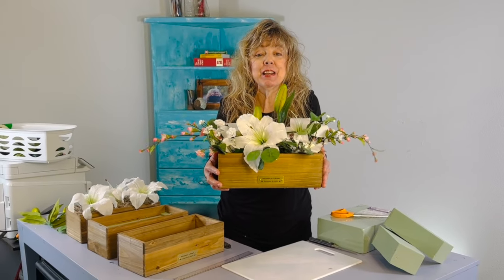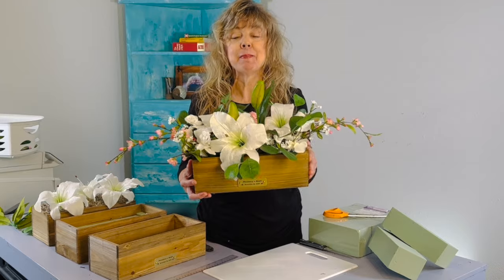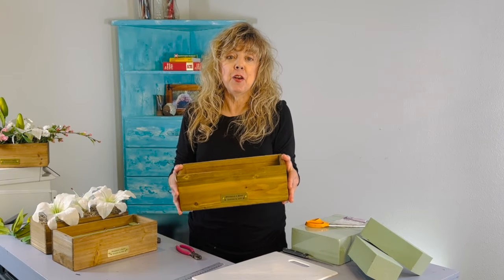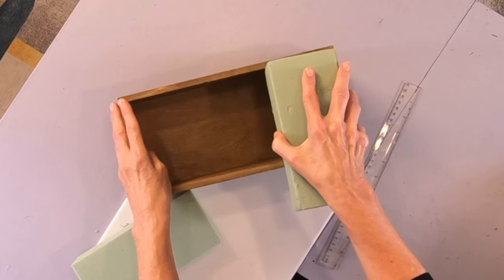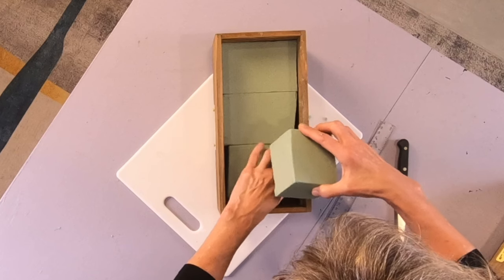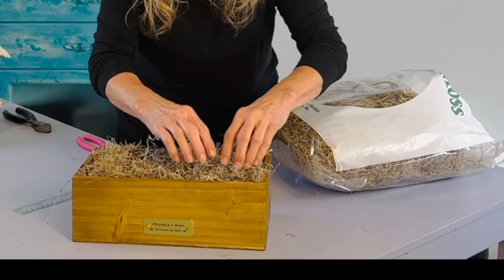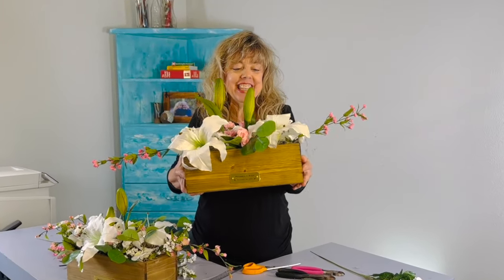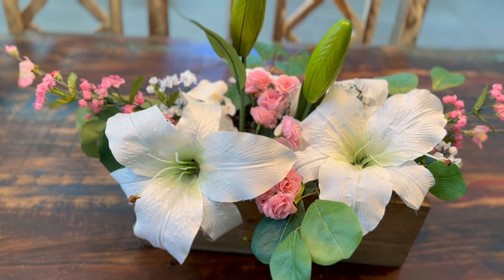STUNNING Floral Centerpiece 🌸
🌸 Want an Affordable DIY Floral Centerpiece? 🌸 Today, we're creating a stunning, budget-friendly floral centerpiece using artificial flowers that will add a touch of elegance to any occasion, including a wedding. 💍✨ Follow along as I guide you step-by-step in designing a gorgeous low arrangement with beautiful pale pink accents, three lilies (following the golden rule of threes in floral arranging), and an eye-catching mix of heights, colors, and side extensions.

The best part? This entire centerpiece costs under $15! 🙌 Not only is it affordable, but since we're using fake flowers, your creation can be stored safely until your big day and will last forever. Perfect for brides who love the idea of DIY and want to save a bit of cash without compromising style! 🌿💐

🛠️ Materials Used:

Assorted artificial flowers (including lilies) 🌷
Vase or base of your choice 🪻
Floral foam 🧊
Stem Wire🧵
Wire cutters ✂️
Glue gun (optional) 🔥

✨ Let’s get creative and make your dream wedding a reality, one centerpiece at a time! ✨